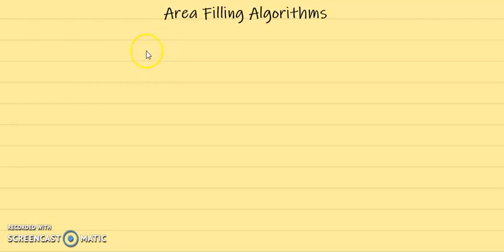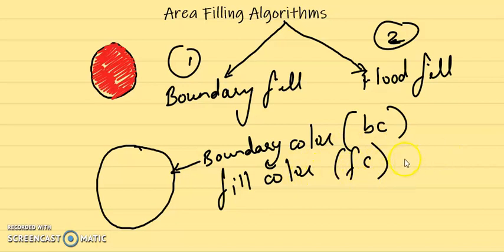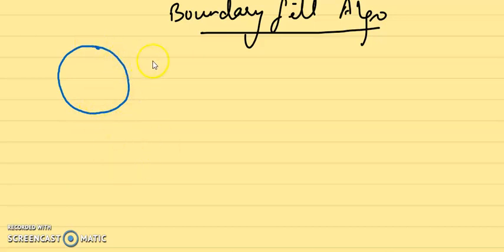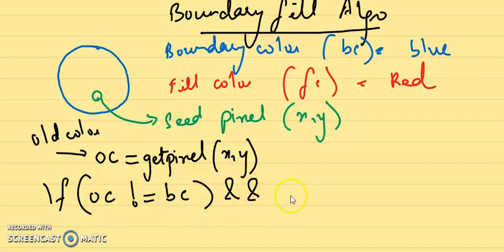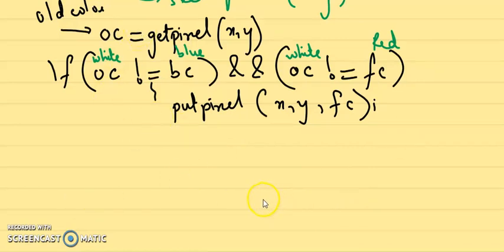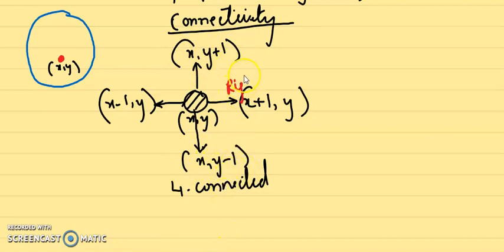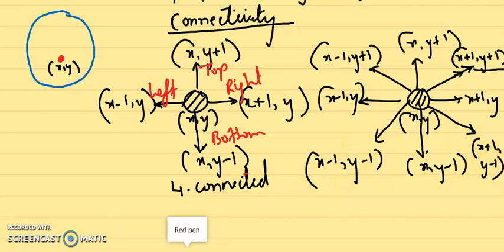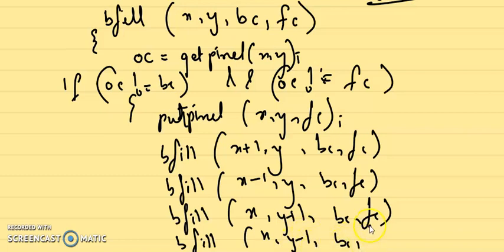Part1: Boundary Fill Algorithm in Computer Graphics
In this lecture of Computer Graphics we will learn about boundary fill algorithm in computer graphics. Topics covered:
1) what is seed pixel
2) importance of 4-connected and 8-connected approach
3) boundary fill conditions
4) disadvantages of boundary fill
5) Recursion